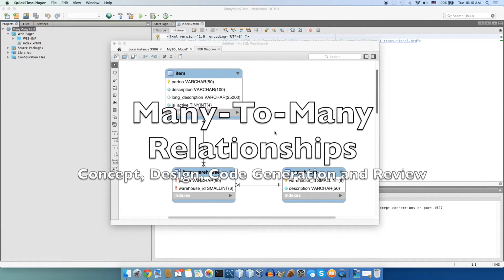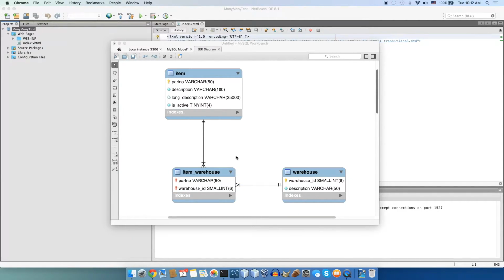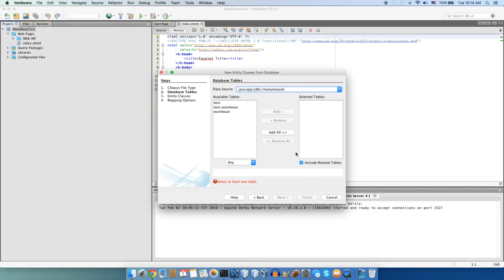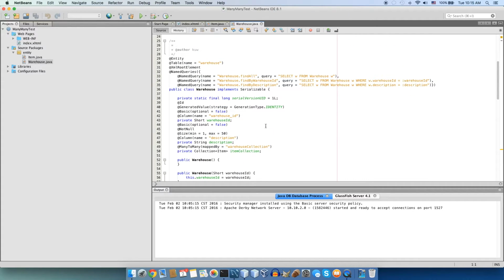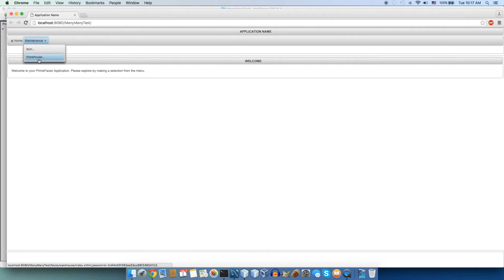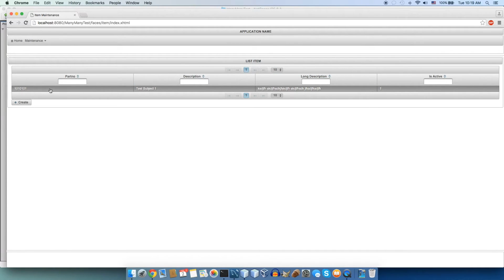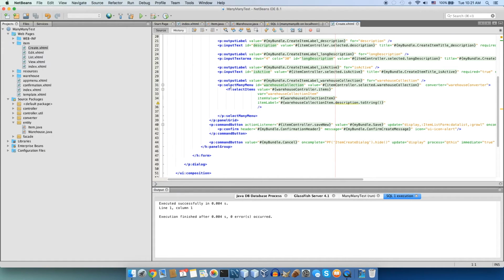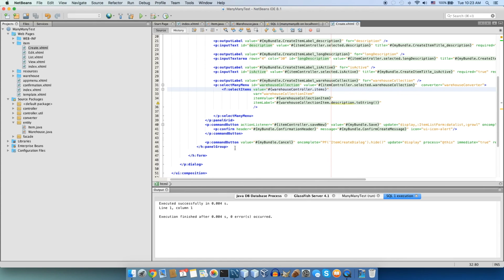PrimeFaces CRUD Generator - Many-To-Many Example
In this video I explain how a many-to-many entity relation is being mapped to Java using NetBeans and how the PrimeFaces CRUD Generator for NetBeans handles such an association.